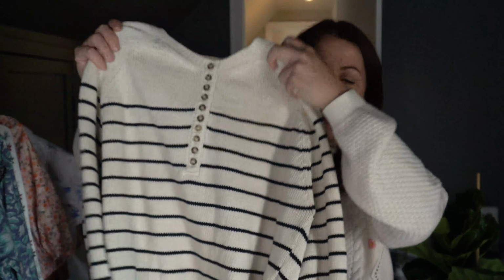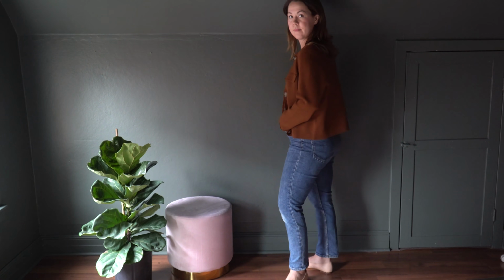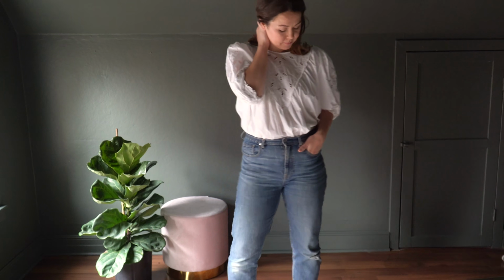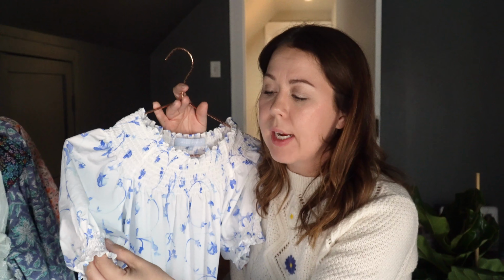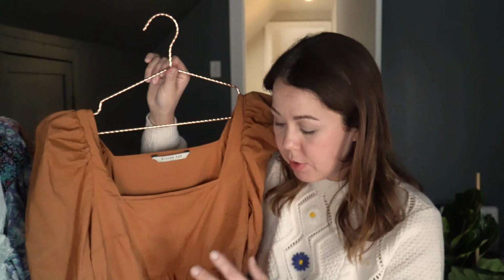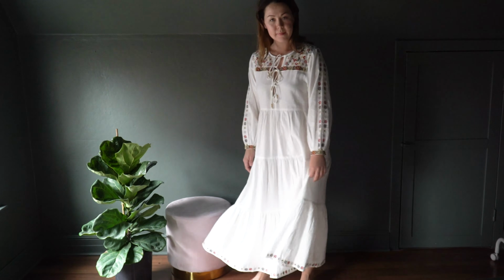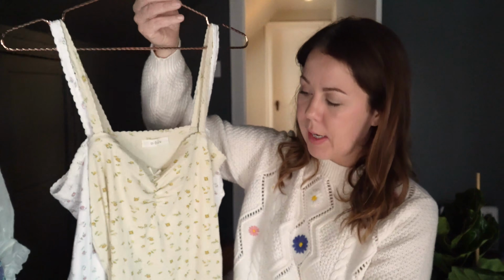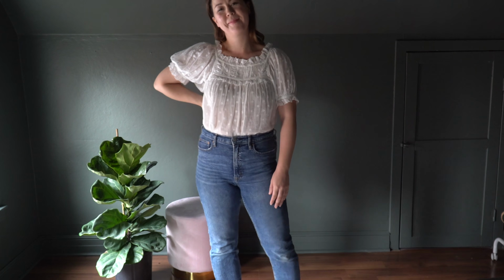New in! Dôen, Oak Meadow, StellaRay, Sézane & More | Kait Bos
All clothing links below ❤

Hi! In this video I share the newest items in my wardrobe! I have some beautiful clothing from Dôen, Oak Meadow, StellaRay, Sézane, H&M, The Curated, and Hill House Home. This video is full of knitted, floral and nightgown goodness. Let me know your favourite in the comments below!

Say HELLO! ❤

Kaitbos.com
liketoknow.it/kaitbos

My Measurements May 2020

Height: 5’3”

Bust 34.5”
Waist 30”
Hips 38”

Sézane Zacharie Sweater (bought during Archives sale) - (similar)
Gap Cigarette Jeans

NEW-IN CLOTHING

Sézane Leontine Sweater (S)
Sézane Betty Jacket (M)

H&M Cardigan (S)
H&M White Blouse (S) Dress version in black and white
H&M Plaid Shacket (Jacket) (XS) - (similar) (budget friendly version)

How you can help with the Black Lives Movement

PEOPLE

CHARITIES

| Loveland Foundation
Therapy Support for Communities of colour particularly Black women and girls

| Hamilton Centre for Civic Inclusion (local to me in Hamilton, Ontario, Canada)

PETITIONS
See links above for petitions to help Breonna Taylor and Elijah McClain

| 15% Pledge - A call to major retailers to commit a minimum of 15% of their shelf to Black-owned businesses

| 15% Pledge Canada - A call to major retailers to commit a minimum of 15% of their shelf to Black-owned businesses

BLACK-OWNED BUSINESSES YOU’LL LOVE

Jade Swim at MatchesFashion

Tove at Net-a-Porter

By supporting me this way I can continue to put in the hours it takes to produce videos and blogs which is what I love to do. All opinions are always my own.